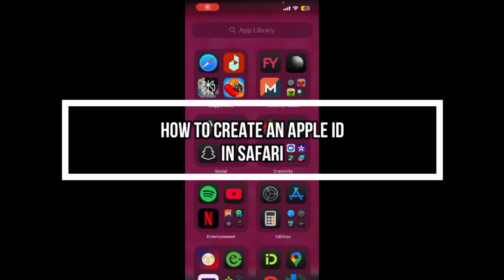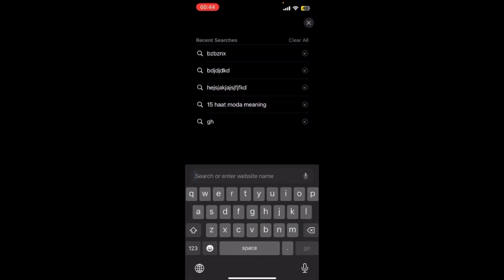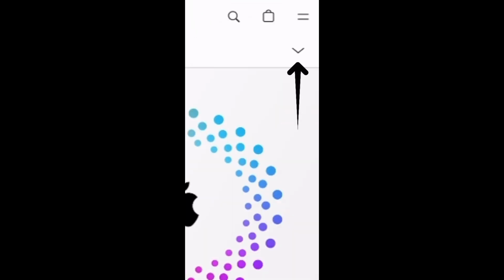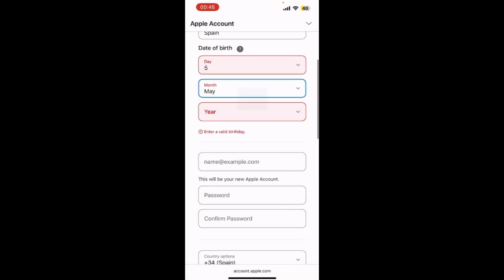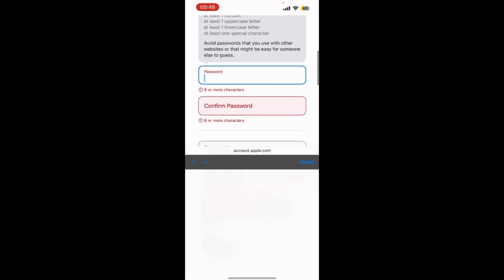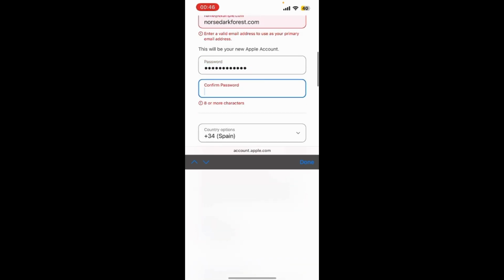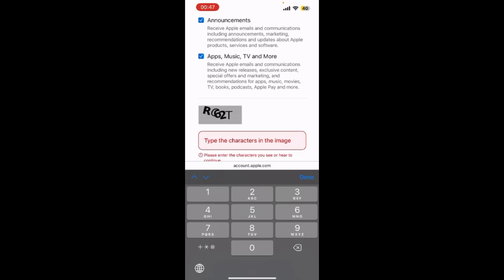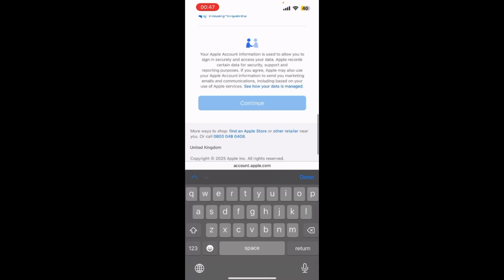How To Create An Apple ID In Safari Browser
This video walks you through the step by step process of how to create an apple id in Safari browser. Watch the video till the end and learn the steps in detail.